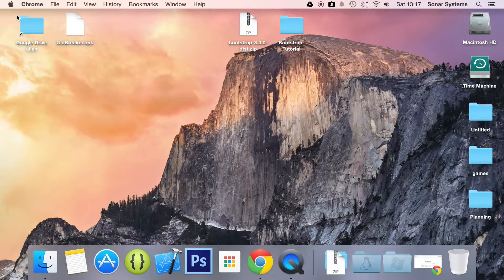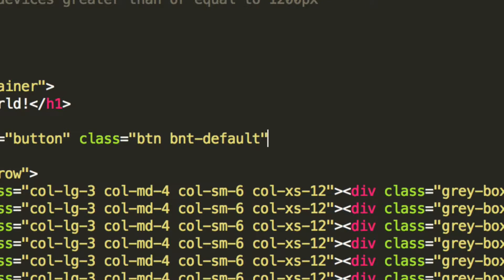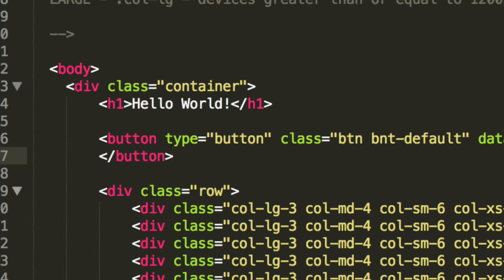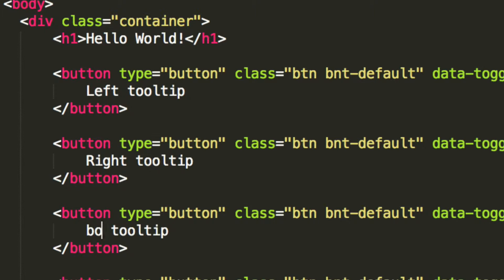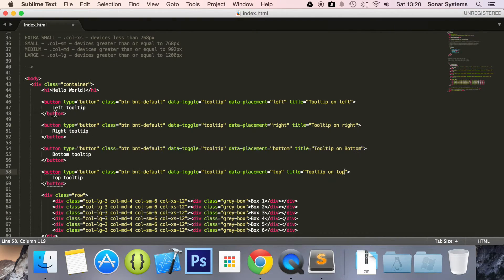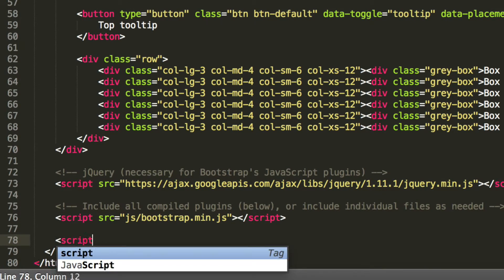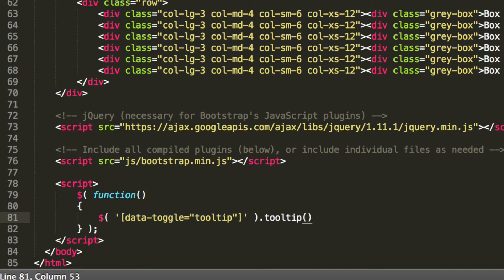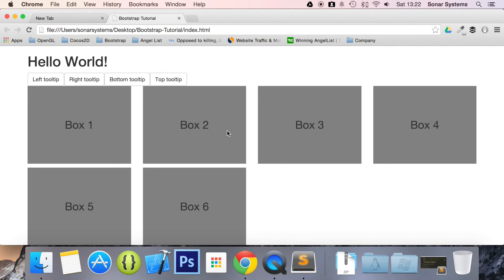Bootstrap 3 Tutorial 87 - Tooltips